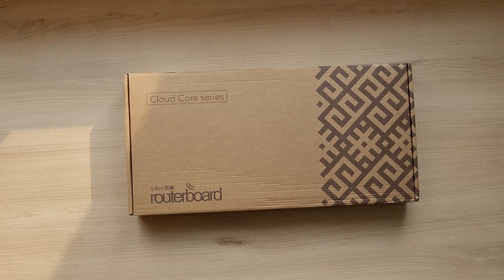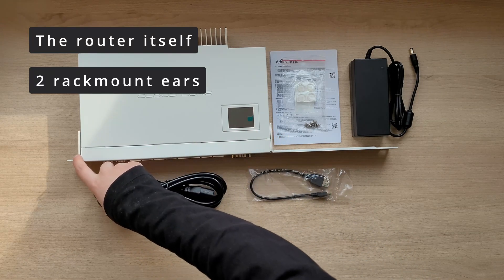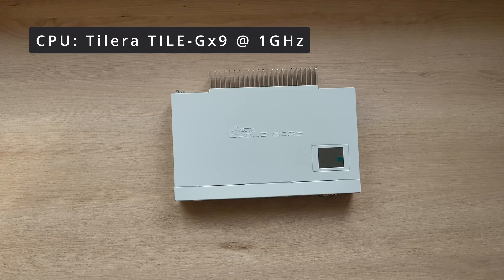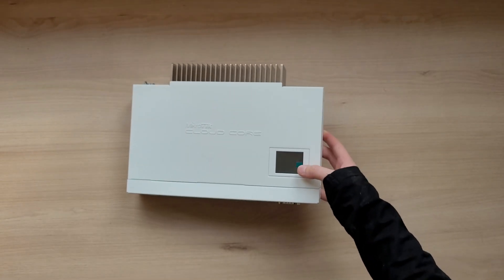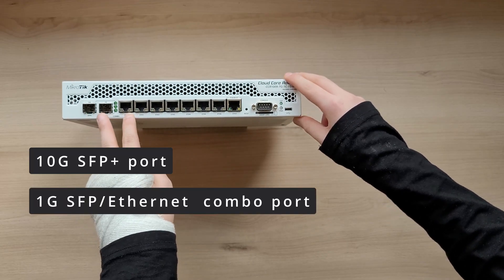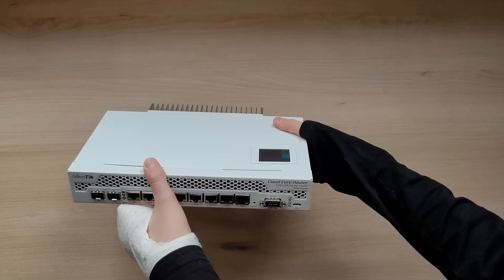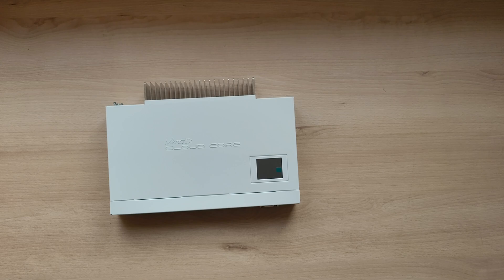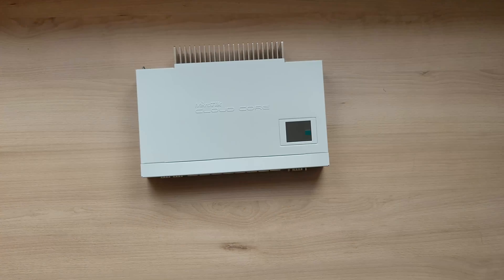MikroTik CCR1009: A small beast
There's no denying it. The Mikrotik CCR1009 is a beast of a router! This little machine is ready to take on the world and can handle even the most demanding small business and home office needs.In this video, we'll take a look at some of the features and specs of the CCR1009 and discuss whether or not it's the right router for your needs. We'll also discuss the possible upgrade options and how to make the most of this powerful machine!

Timestamps:
0:00 - Intro
0:24 - Model number
1:20 - Unboxing
1:43 - Technical specs
2:55 - Overview
4:22 - The final question
5:27 - Outro

🎥- My gear
Samsung Galaxy S20 FE
OBS Studio
DaVinci Resolve 18